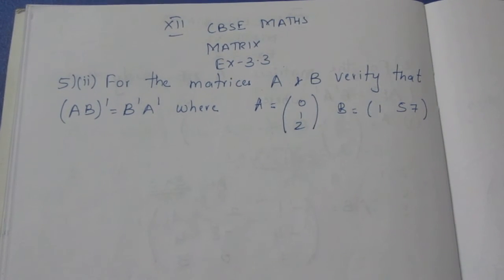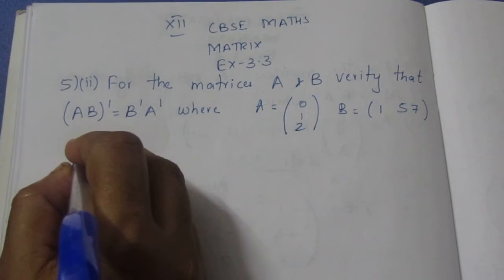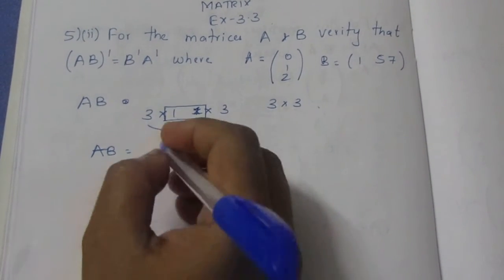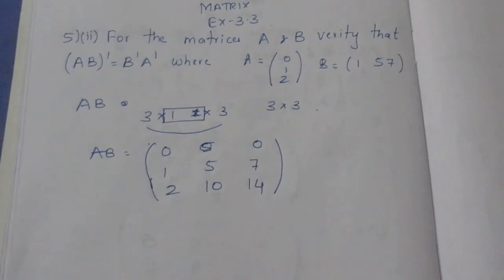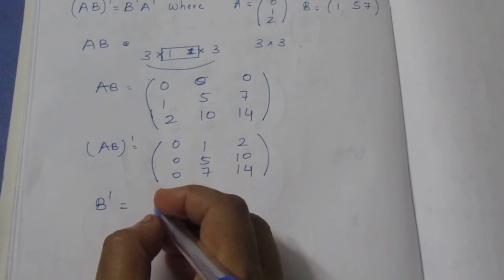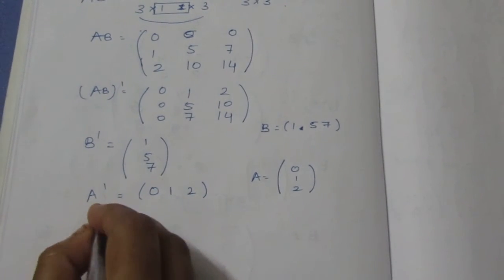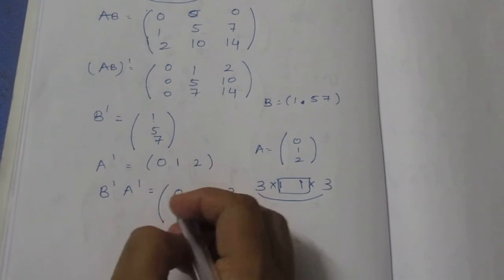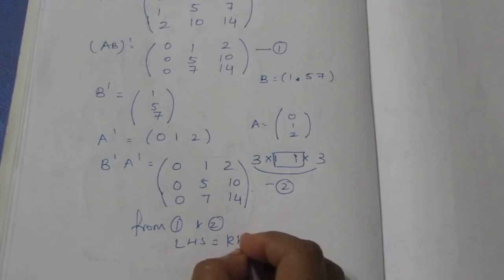CBSE NCERT CLASS 12 MATHS MATRIX EX 3.3 SUM 5(II) (SOLUTION IN ENGLISH)